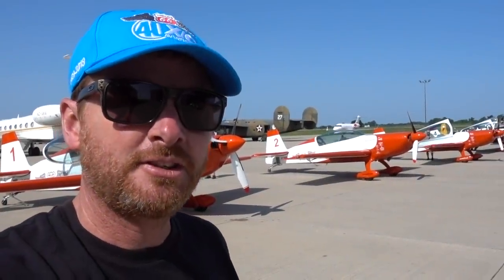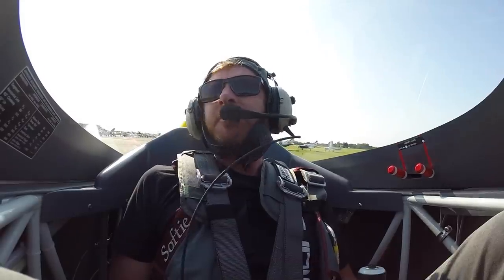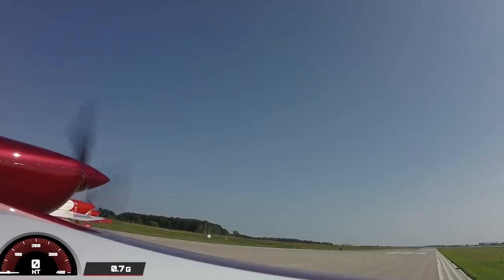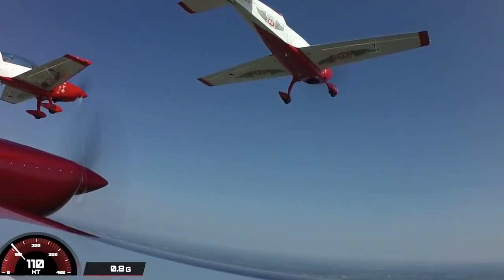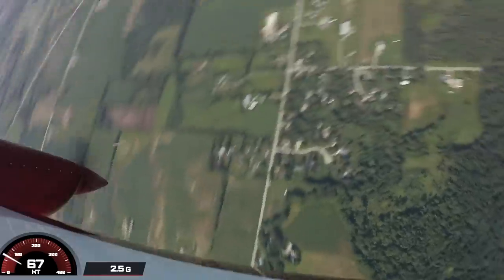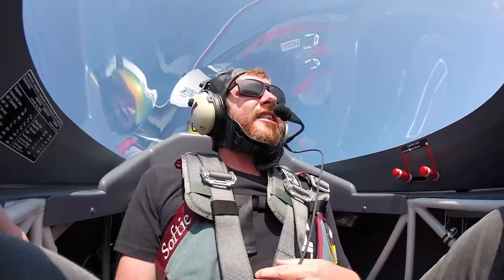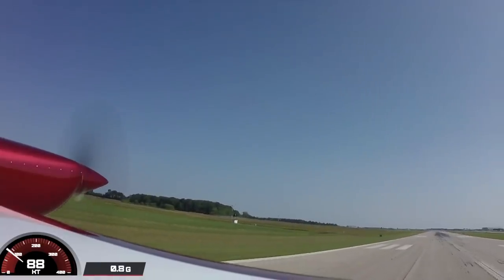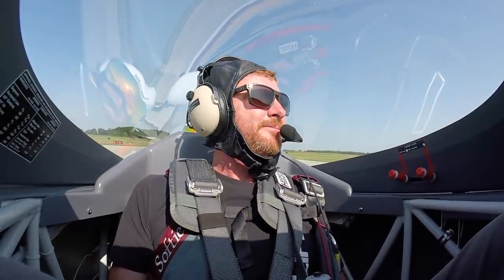WHAT DOES A BOEING 777 CAPTAIN DO FOR FUN?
Click "Show More" for the giveaway links, music used in the video, and to follow along on social media!

ForeFlight My Favorite Aviation App for Pilots
BOSE Aviation Best Headset for Pilots
Banyan Pilot Shop

NEW S1K GEAR! Also be sure to check out any current giveaways and the meet up schedule